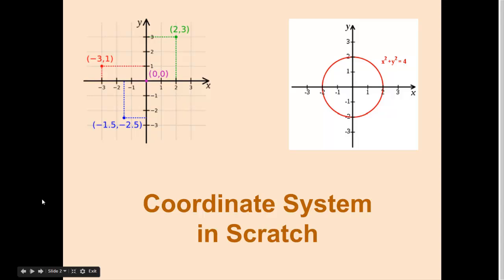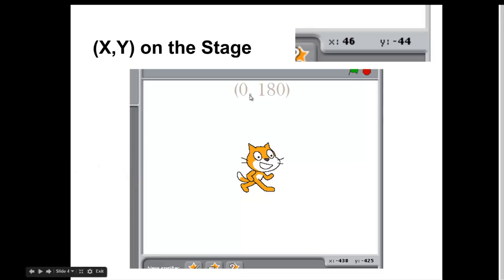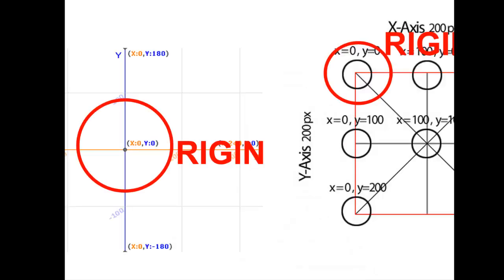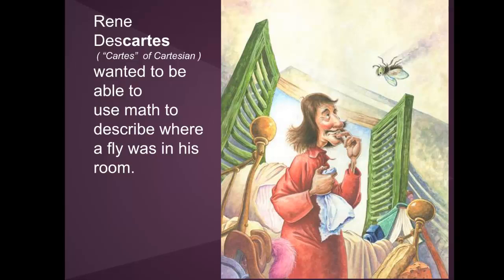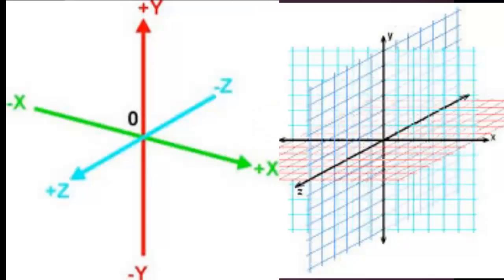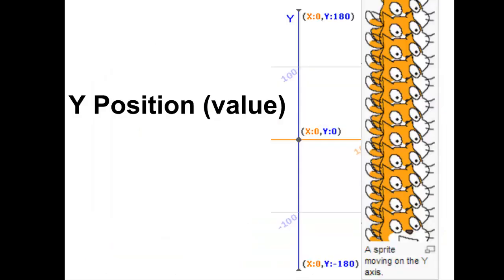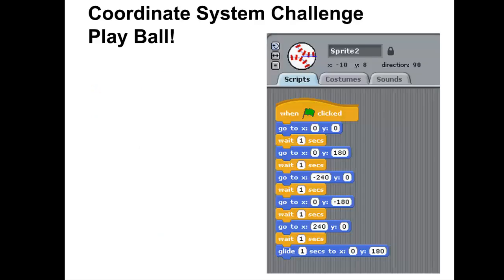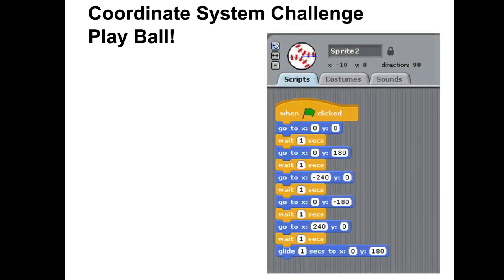Coordinate System in Scratch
A Scratch Animator Orange Belt Help Tutorial for the Grow a Generation Scratch Game Design Master.